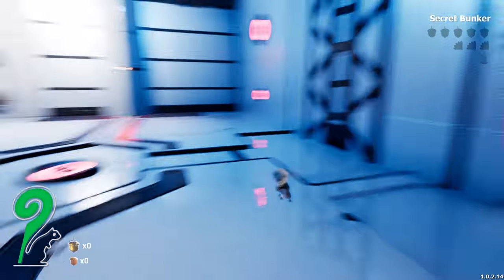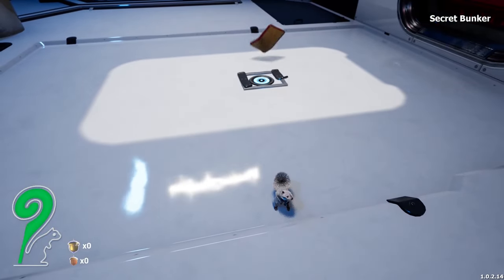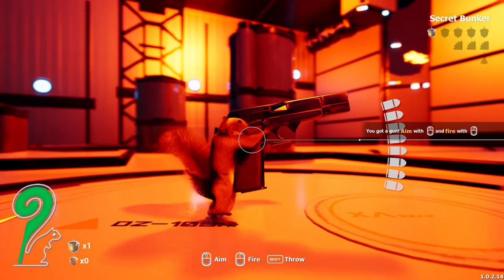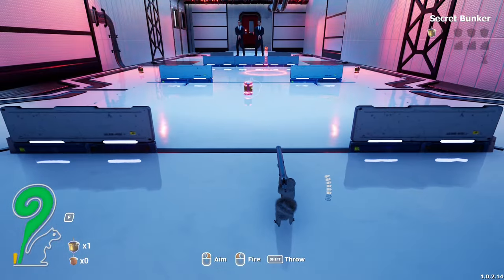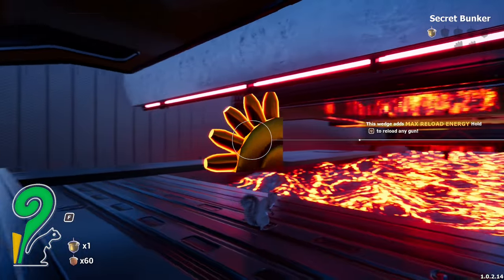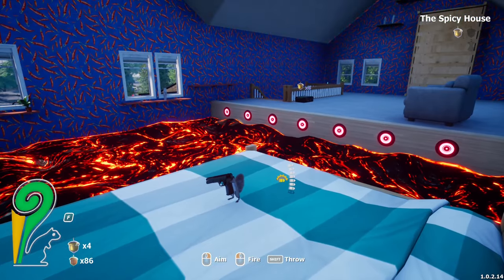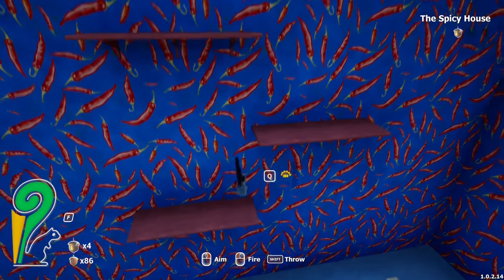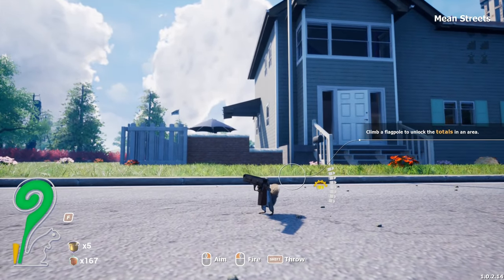Squirrel With a Gun | First Look and Gameplay!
I've been waiting for this game to come out, not really knowing what it was about. Check out this first look to see if this game might be right for you! I'm having a blast with it.